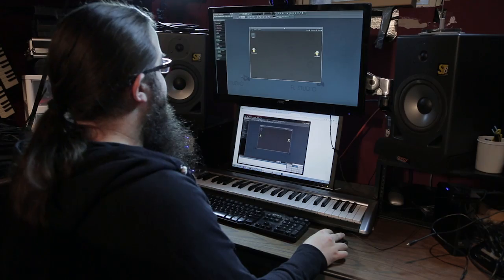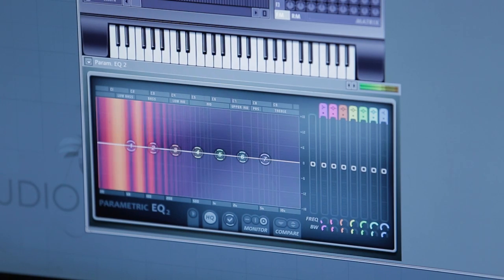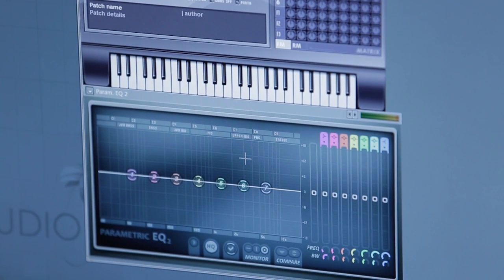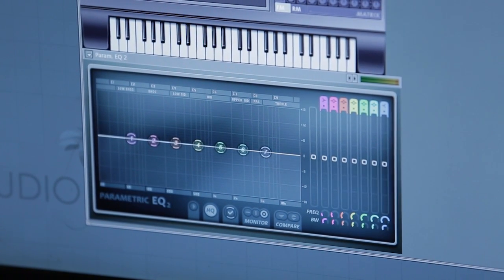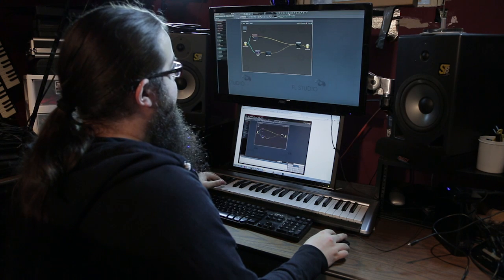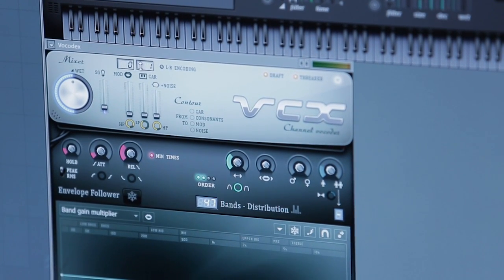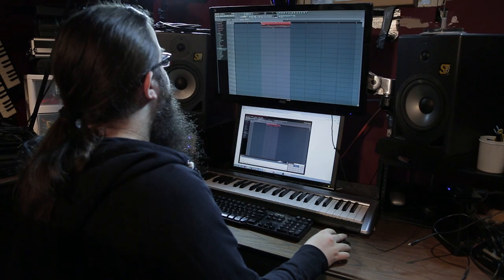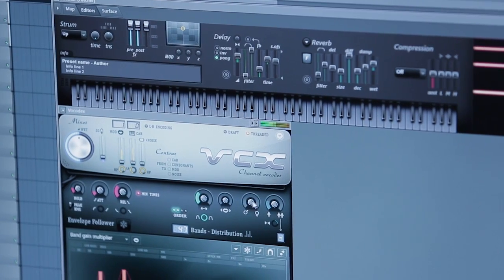How to Use an FM Bass as a Modulator in Vocodex with SeamlessR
Learn more high-level synthesis concepts, principles, and applications. Check out the complete FL Studio Synthesis Master Class